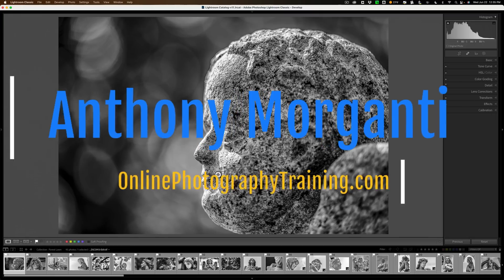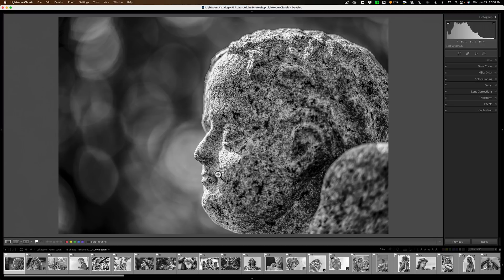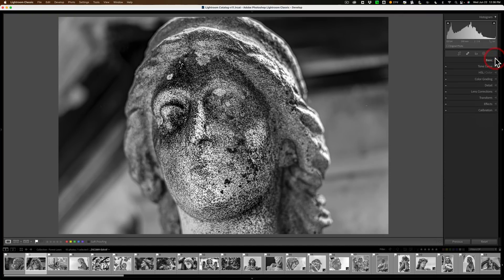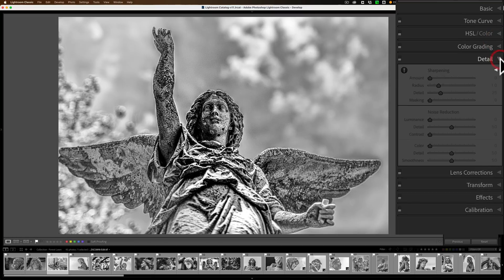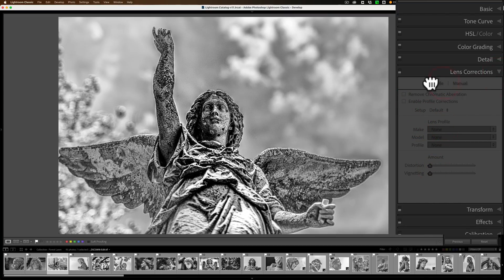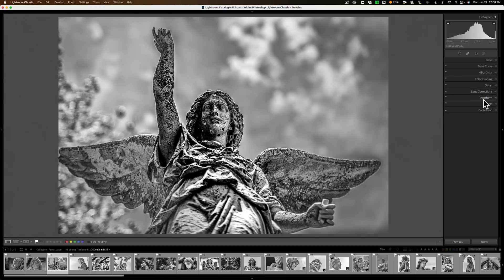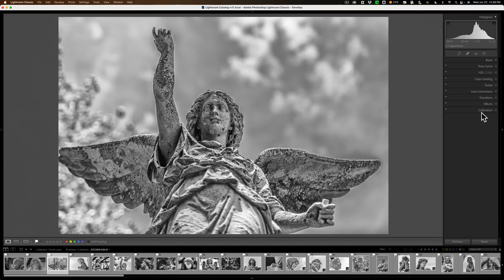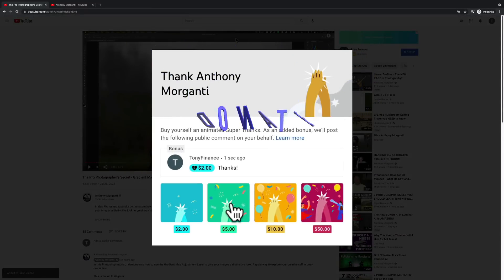Lightroom is Doing Something WEIRD!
In this video, I show a bug I found in Lightroom Classic version 11.4 and I demo how you can work around this bug.

Carlos commented that all of the grayed-out tabs were turned off. All I needed to do was flip the switch UP and the tab would come alive – including Lens Corrections and Calibration. Thank you to Carlos and to anyone else who commented about the switch whose comment I might have missed. I'm currently wondering if I look as stupid as I feel. It's still curious that it does it on some older photos and not others.